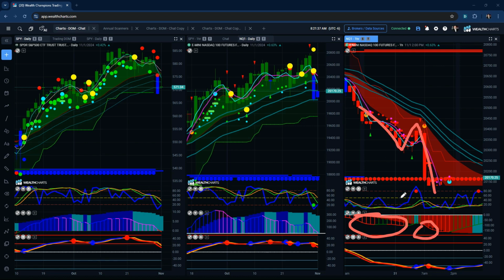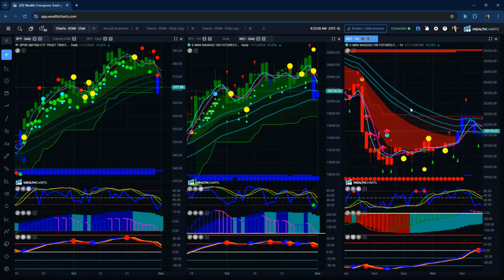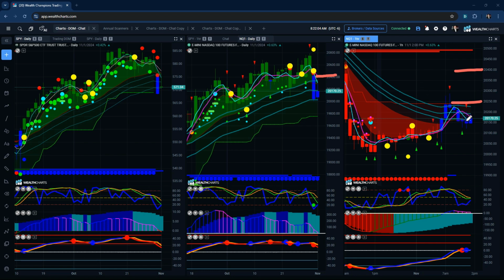What Rob NEEDS To See Next For High Probability Trading!